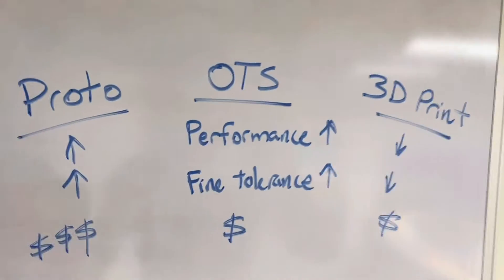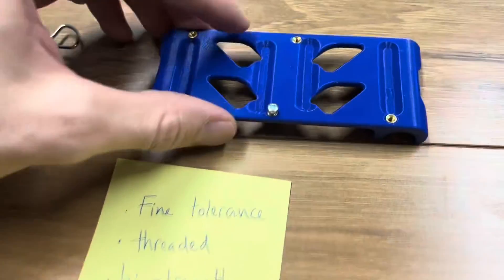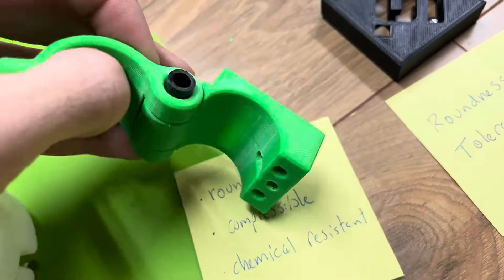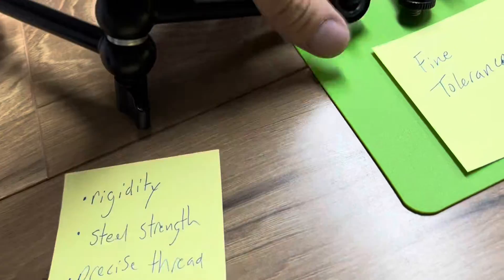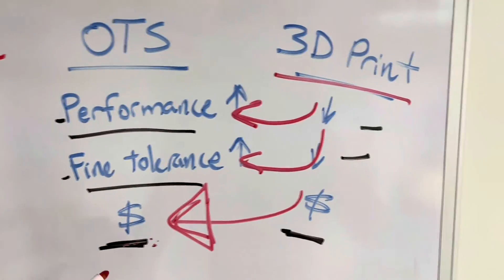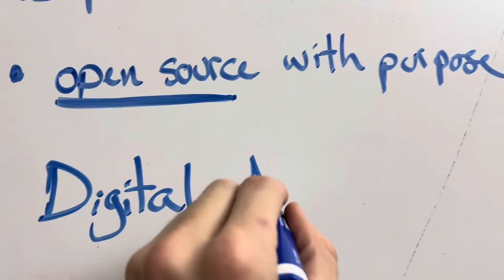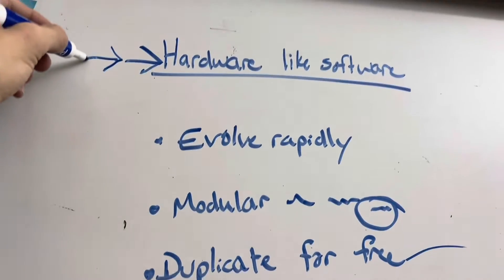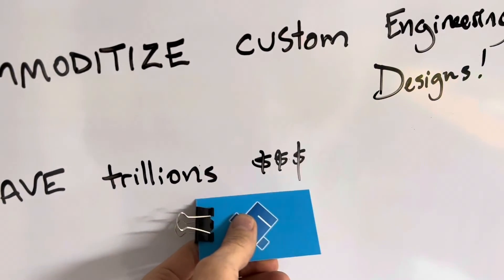Economics of Mechanical Designs (Part 2)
I'm highlighting some important discussions I never heard while working in prototyping.

Demonstrating where 3D printing fits into the mechanical parts economy, with real examples. Start by comparing methods (products) to achieve a mechanical function.  Consider cost, robustness, and what drives the cost, to reveal strategies for designing systems.

Part 1 describes the "problem" while Part 2 describes the "solution."

0:00 Commodities
0:08 Comparing Qualities [Proto/OTS/3D]
0:45 Borrowing Performance
3:13 Borrow Entire System
3:33 Don't Reinvent the Wheel
4:03 Mirroring Software Economics
4:50 Digital Manufacturing
5:56 Recap Points